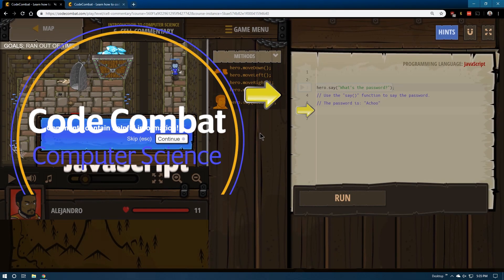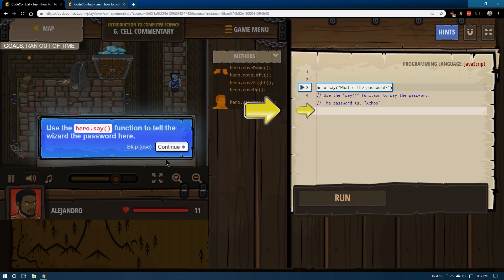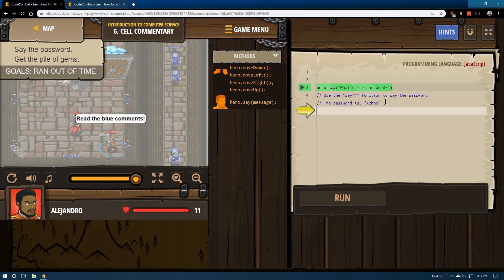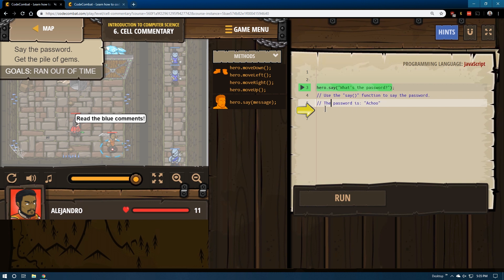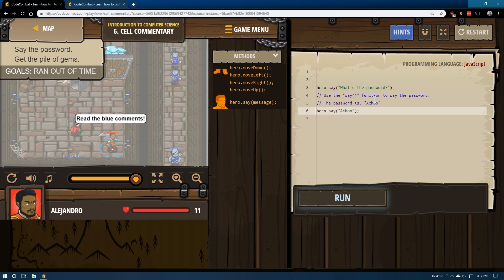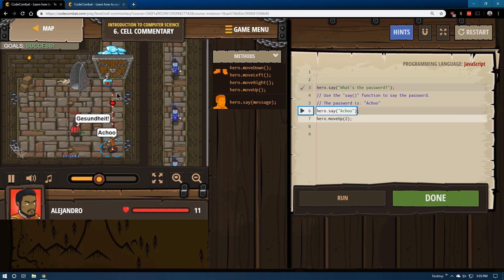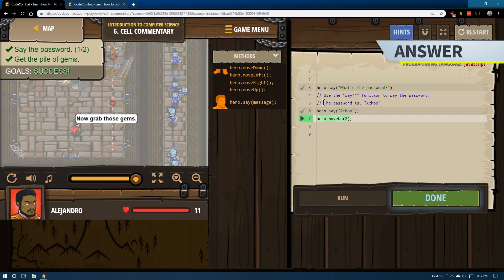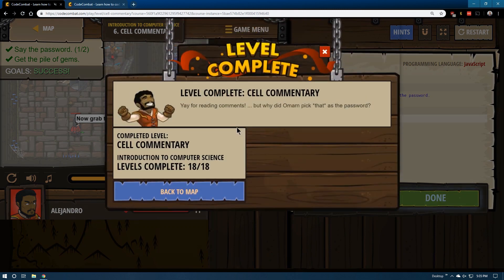Code Combat - Level 6 JavaScript Tutorial